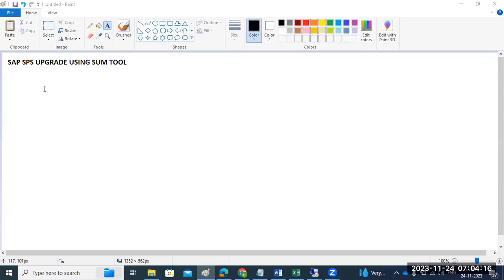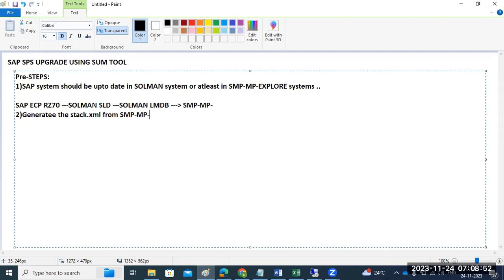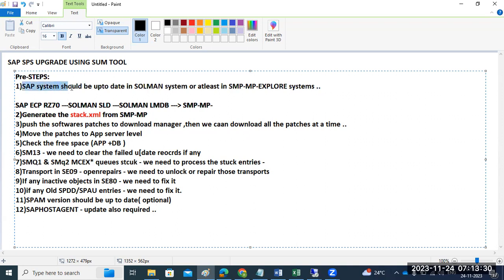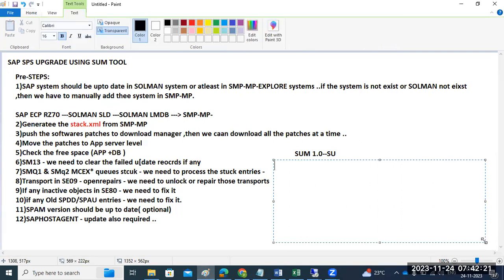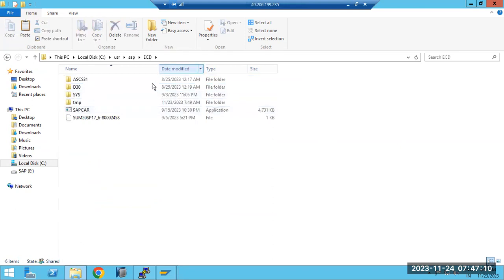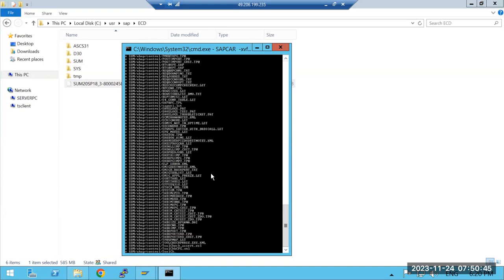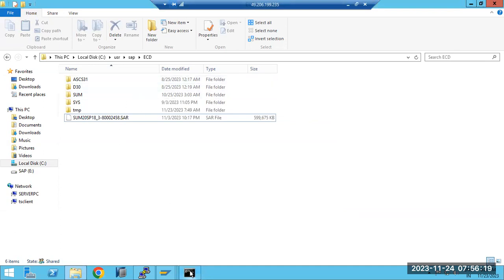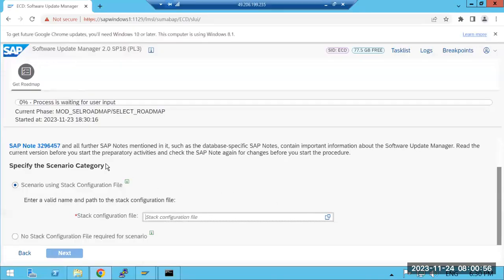SAP SPS UPGRADE - PRE STEPS & SUM STARTING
SAP BASIS

1. Learn the pre steps & SUM starting process for SAP SPS upgrade in this professional video. Get all the information you need to ensure a successful SAP SPS upgrade.

2. In this video, you'll get the professional insights you need to ensure a successful SAP SPS upgrade. Learn all the pre steps & SUM starting techniques.

3. Master the SAP SPS upgrade process with this professional video. Get all the pre steps & SUM starting tips you need to guarantee a successful upgrade.